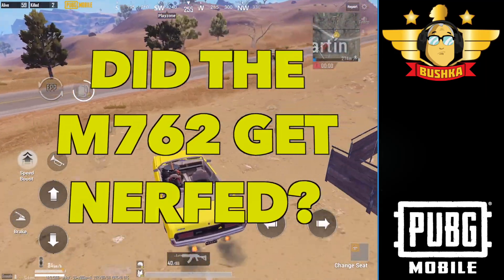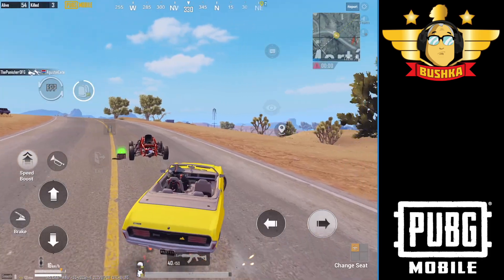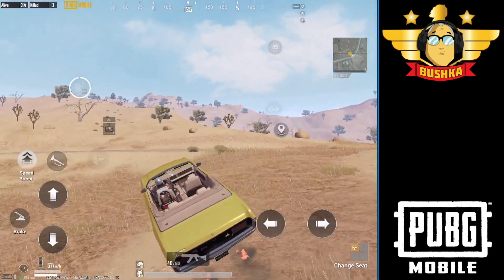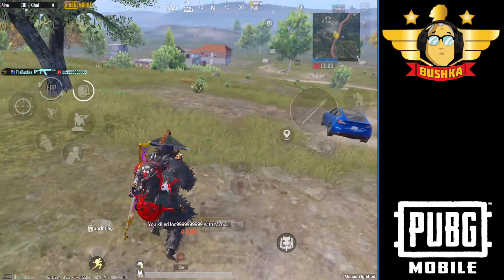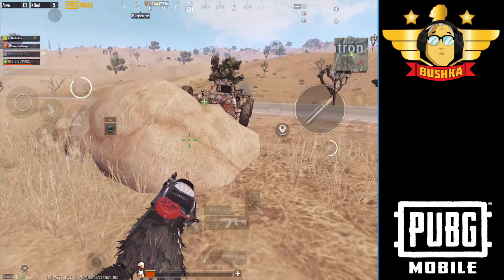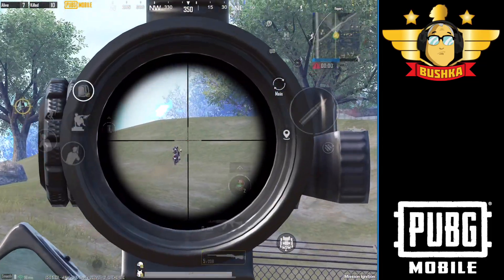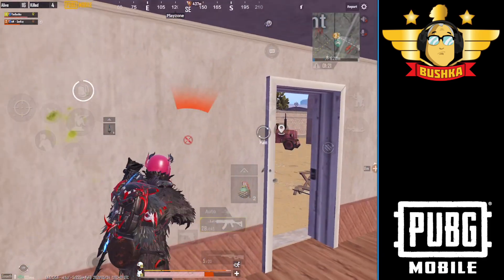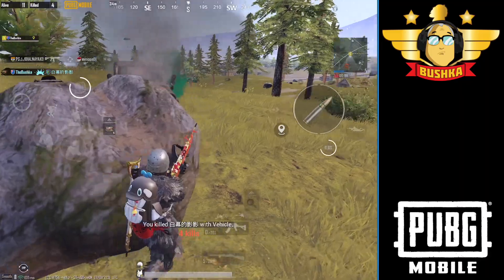M762 BERYL NERFED IS IT STILL VIABLE? PUBG MOBILE UPDATE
Big question with a very long answer :P Hope you enjoy it!